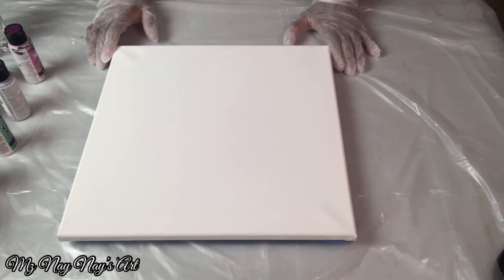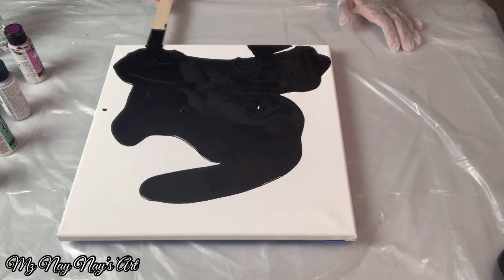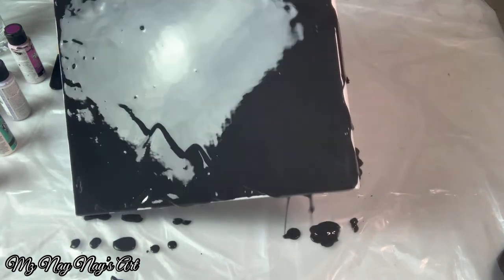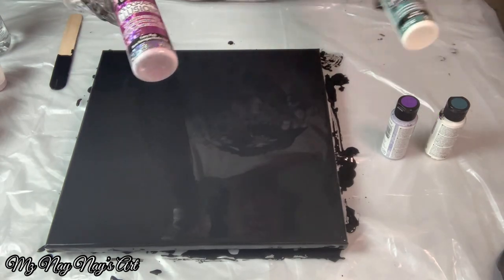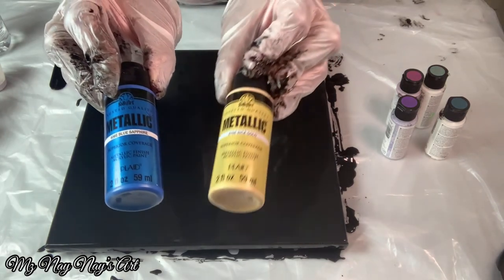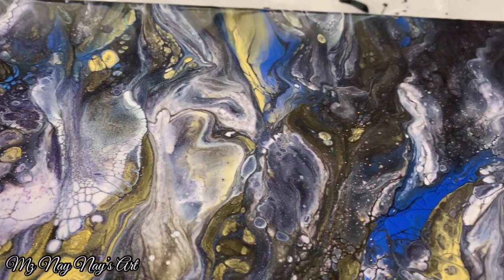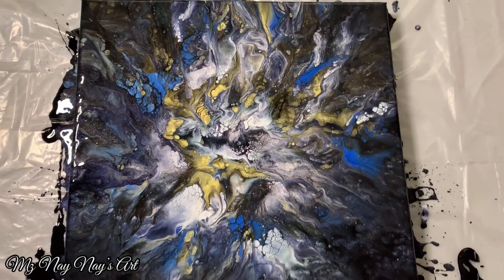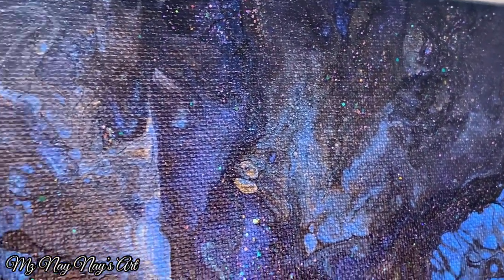Deco-Art Shimmer & Holographic Acrylic Paint in a Puddle Pour. Sparkling amazing results!!!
Today I am working with some stunning amazing acrylic paints. Deco Art Americana Shimmer & Deco Art Holographic Illusions acrylic paints on a all black background. I hope you like it.